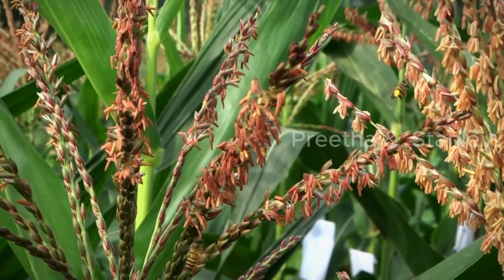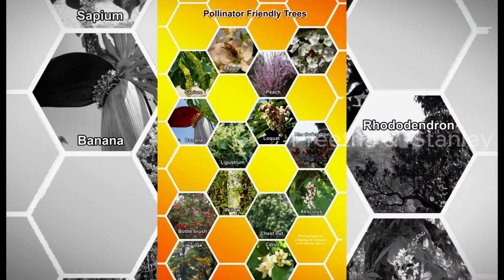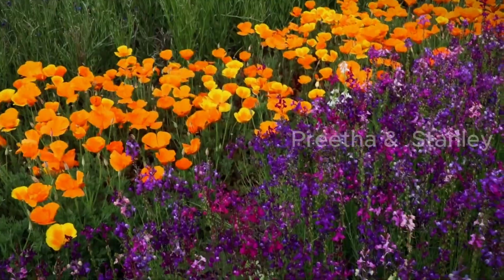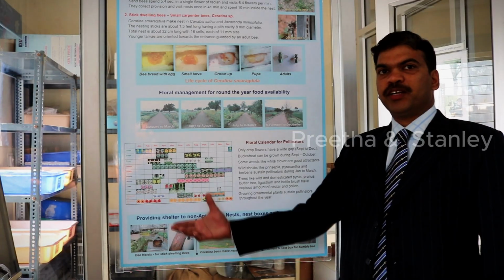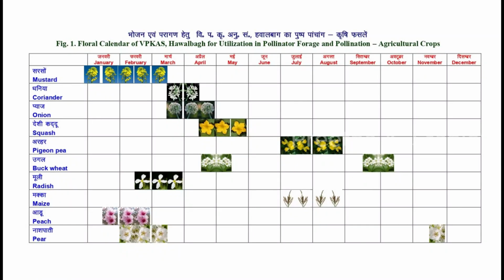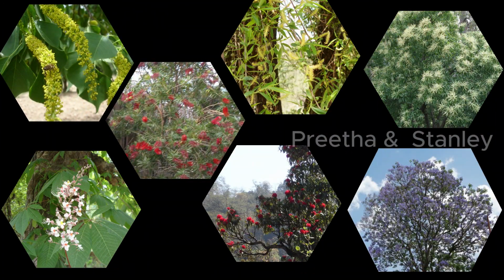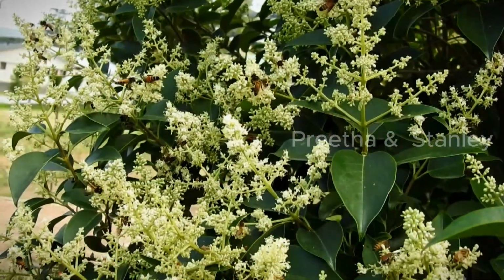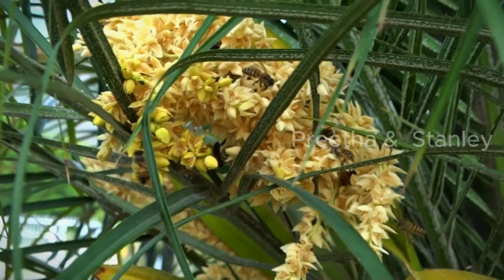Floral Management for Pollinator Conservation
Pollinators requires foods for their survival. Honey bees collect nectar and store for lean seasons. Year round food availability is required for other pollinators especially non-Apis bees.